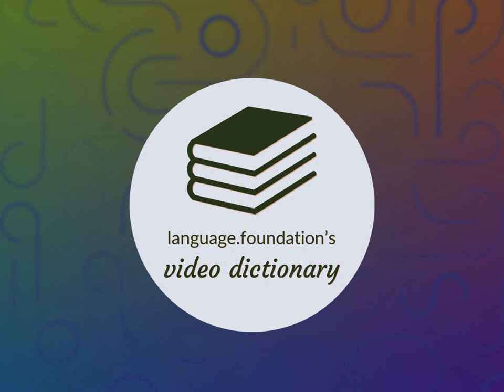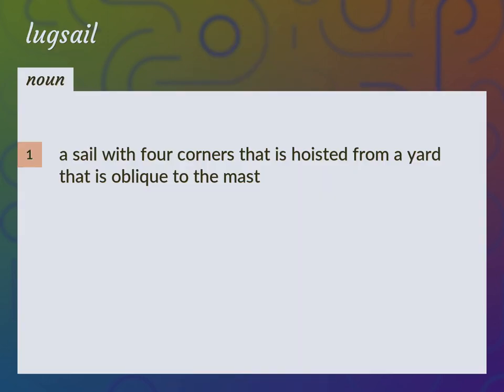Lugsail | meaning of Lugsail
What is LUGSAIL meaning?